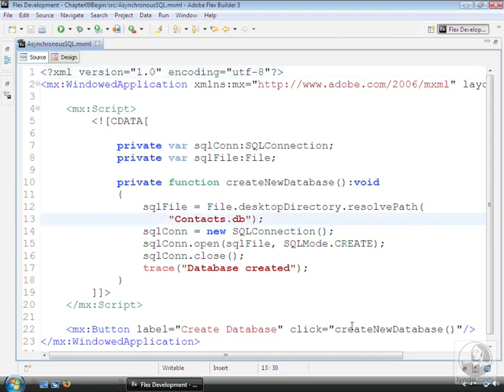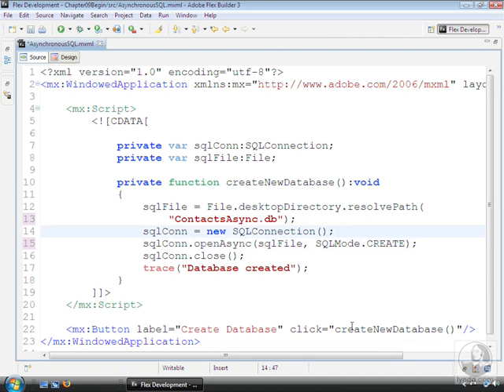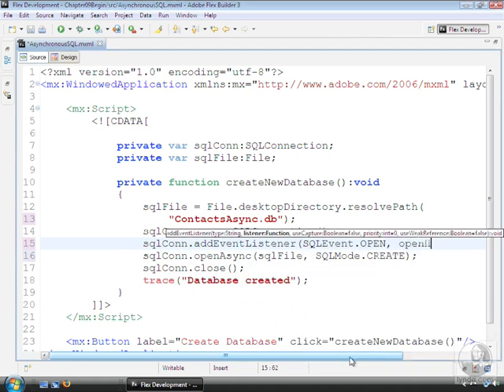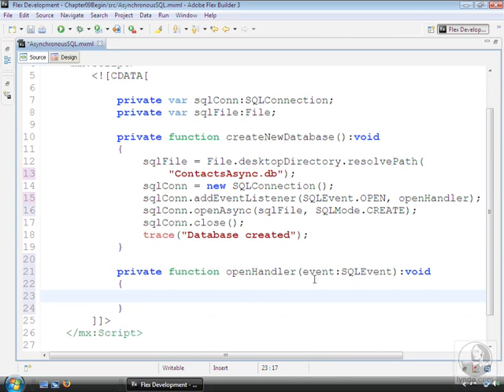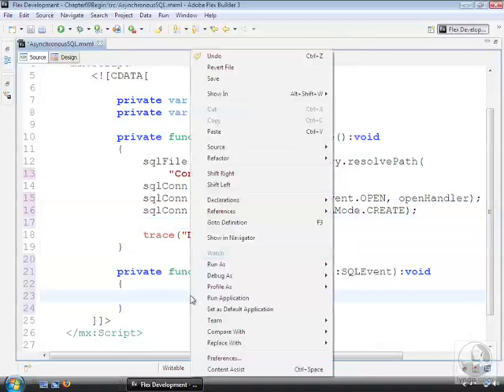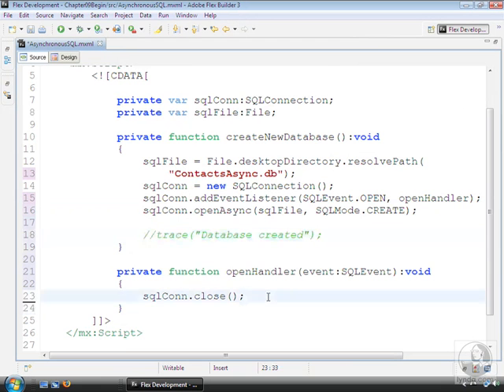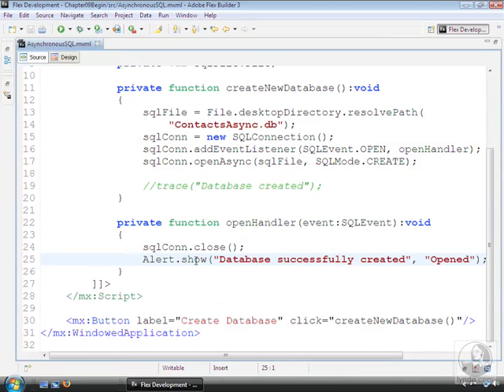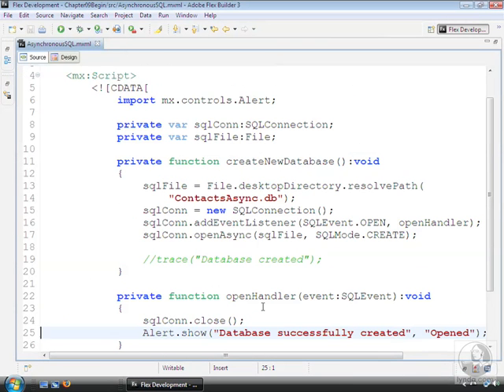0903 Using asynchronous database operations